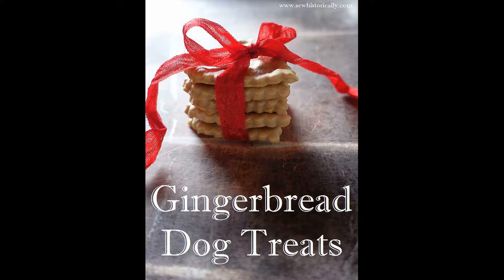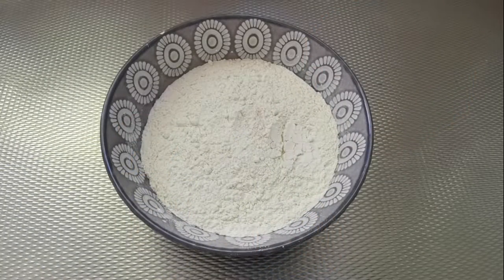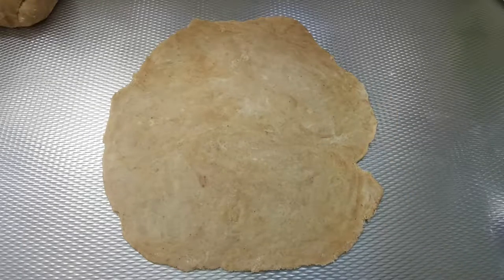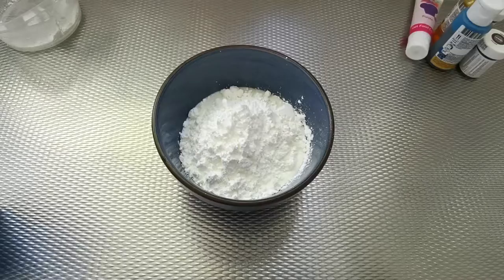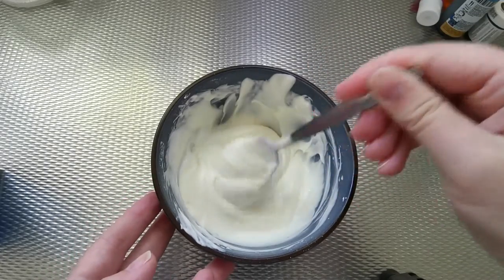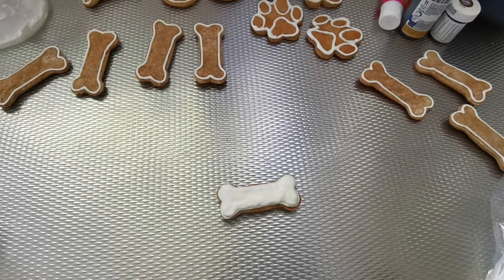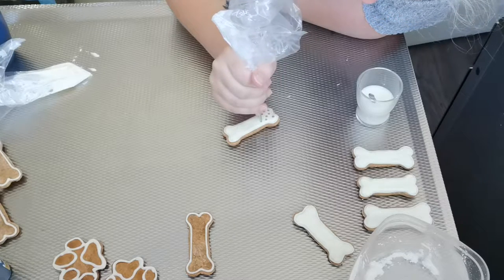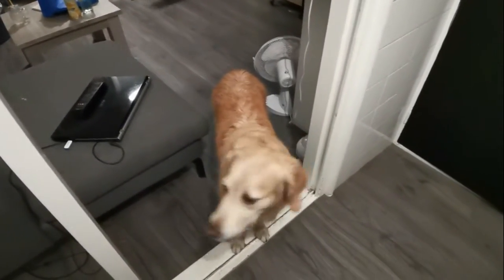20furr kitchen - vlog #69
yesterday we told our mom that we craved something sweet! so she made us glazed gingerbread cookies for the first time!